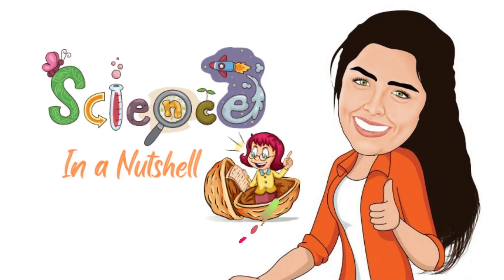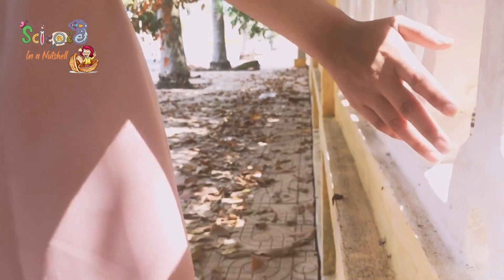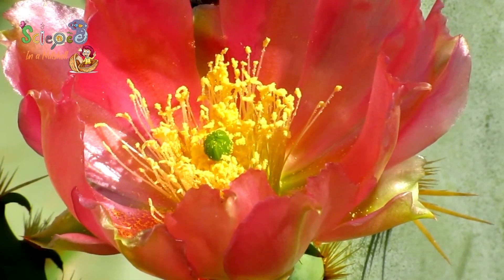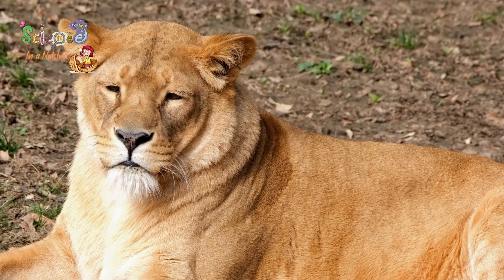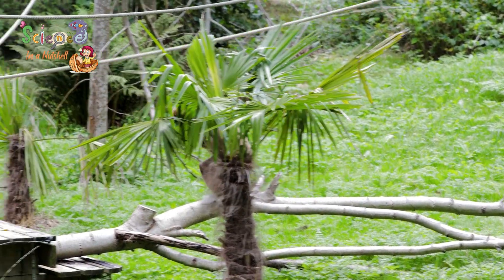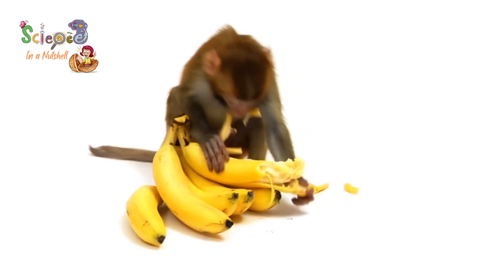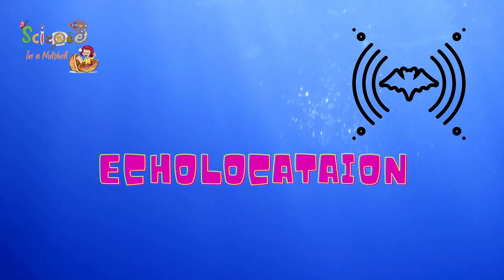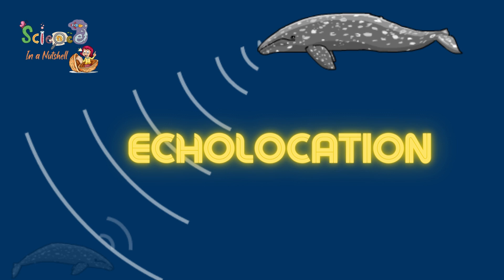Senses at work - Junior 4 -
Junior 4 ,
senses at work ,
super sensory organs ,
senses in humans and animals ( owls , bats , snake)